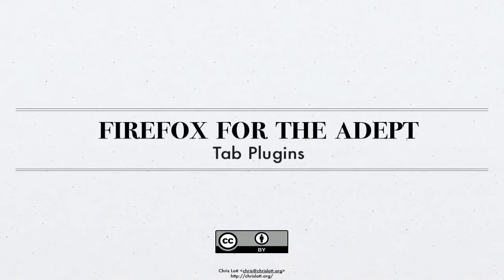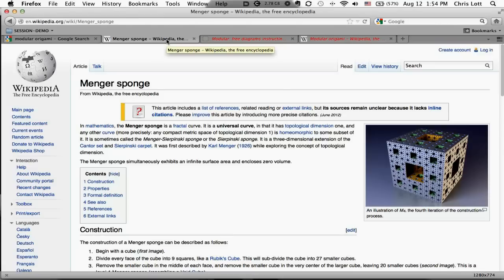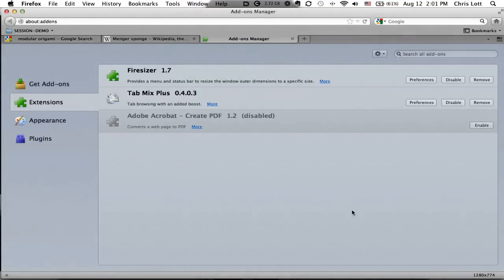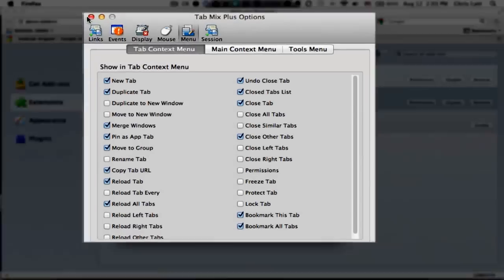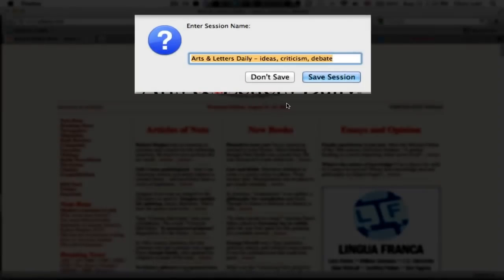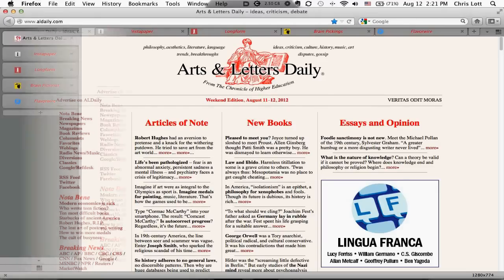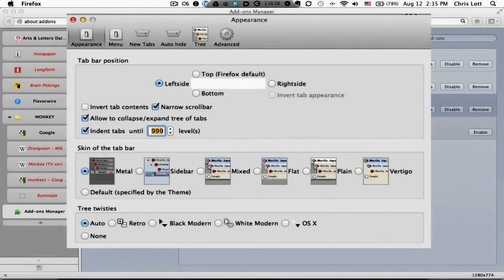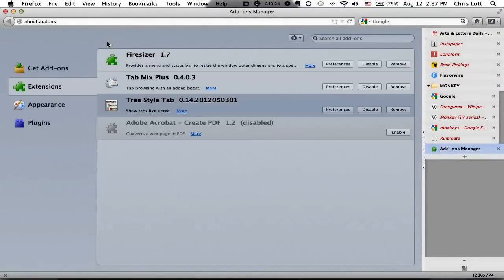Firefox for the Adept: Tab Plugins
Using Tab Mix Plus and Tree Style Tabs to enhance your Firefox experience